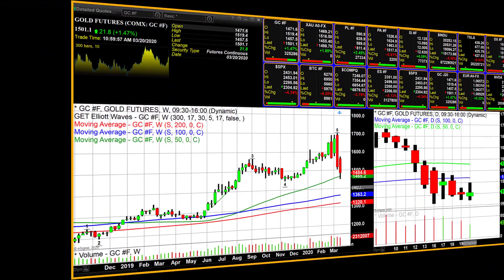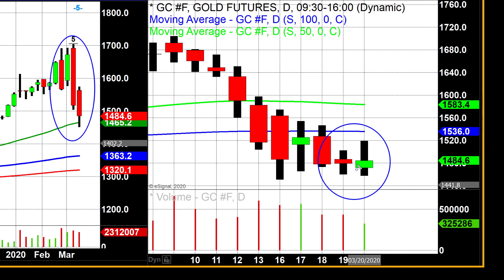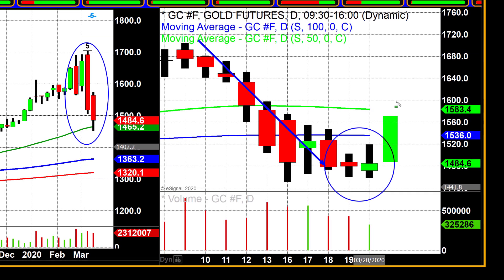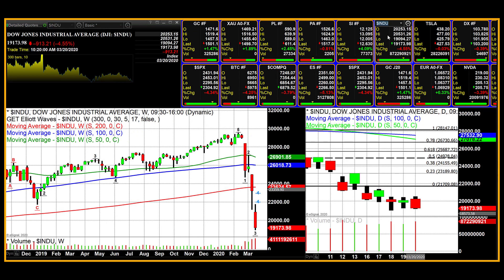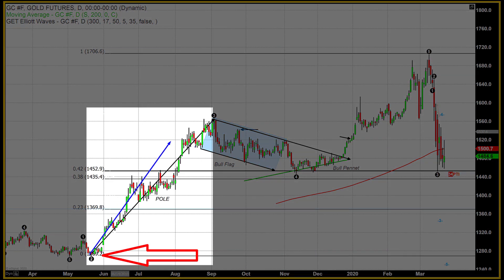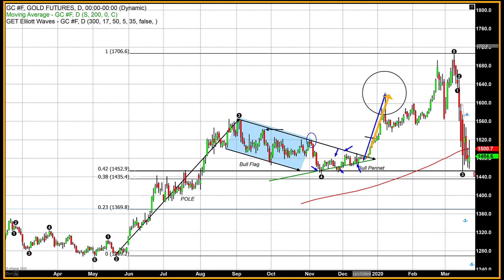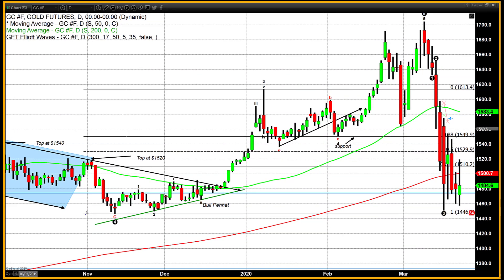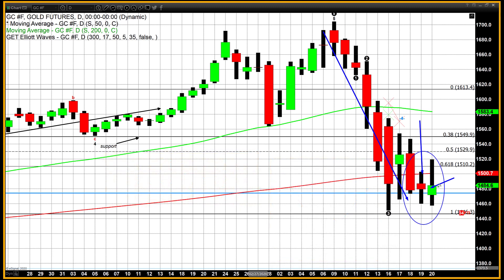Could gold be at the conclusion of the current correction? - 03/20/2020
Over the last couple of weeks, the safe haven assets particularly gold have been selling off as part of a mass liquidation of all asset groups following the U.S. equities reaction to the coronavirus pandemic and actions being taken worldwide. Historically speaking when you look at other crisis this one stands alone with some major distinctions. In times such as Black Monday on October 19, 1987, or the 2008 banking financial crisis, initially you had gold trading lower as Mass liquidation began.

Although gold is a good protective vehicle in times of a weak equities market, market participants tend to liquidate across the board to either raise cash for margin calls in equities, or simply move their money into U.S. dollars for safety. However, the distinct difference is that within a short period of time gold’s safe haven allure returned and we saw the precious yellow metal begin to trade higher.

Probably the biggest difference on this particular selloff in U.S. equities is that gold continued to liquidate for an extended period of time with only a few days of gains scattered between lower closes. While gold is closing higher on the day it is still closing lower for the week for its second in a row.

In my opinion it is not if but when, gold’s intrinsic safety and security as a safe haven asset will return as market participants want to park their investment capital that they’ve taken out of their equity accounts which of course would take gold higher pricing.

Speaking with MarketWatch today Jeff Wright, Executive Vice President of Gold Mining Inc. said that, “For now, gold has gotten a boost from Senate Majority Leader Mitch McConnell’s proposal to get needed relief cash in the hands of middle- and low-income households, and other stimulus measures moving forward…has at least temporarily stemmed the tide of liquidation selling of all assets, gold no exception,” he told MarketWatch. “All signs point to gold moving higher in near term, unless panic selling wave returns.”

On a technical basis the weekly chart illustrates that we have seen a decline for the last two consecutive weeks. What is noteworthy about this week’s decline is the low of $1449 that it hit on Monday.

Our studies indicate that $1446 is a former key area of support. From November through December of last year gold prices-maintained lows that did not break that price point up until gold broke above the pennant formation that we identified at the end of last year. The breakout from that formation breakout took prices first to $1613, followed four weeks later by the record high this year which occurred last week, when for the first time in seven years gold breached the key psychological level of $1700 per troy ounce.

As of 5:12 PM EST gold futures are trading up $21 and fixed at $1501 that is roughly $0.10 below the 200-day moving average. Although gold’s price range traded as high as $1519 it closed just at the 200-day moving average.

Which brings us to the three bullish factors of today’s price move. First a candlestick pattern known as a piecing line was identified over the last two daily candles. Secondly the fact that gold closed right below the 200-day exponential moving average. Last gold closed above the key psychological level of $1500. That indicates if gold opens Monday with a higher open it could signal a return to a long-term bullish demeanor.

I have maintained throughout the last couple of weeks that it is not if but when, demand for gold is a safe haven asset in lieu of the US dollar would occur. Up until today’s date that statement has not had any validity, as market participants used the dollar as a safe place to hold their investment capital. What is different today is that we have multiple technical indicators which are all alluding to the possibility that this correction which began at $1702 has in fact concluded.

In the last 10 trading days gold is dropped $250. That is an unusually steep decline in this short period of time, however considering the current coronavirus pandemic and market participants reaction by mass liquidation of all assets sheds light on why we witness that.

If on Monday gold trades with a higher low, a higher high and close it will confirm that this week’s low was the conclusion of the current retracement.

Wishing you as always good trading,

Gary Wagner
BITCOIN FUNDAMENTALS BY JOSEPH M. WAGNER II
So would I be a buyer at this price point and have we seen the return to a bullish mode in Bitcoin? Without a doubt I think that current pricing is a great point to enter the market from the long side if you have thick skin and aren’t afraid of volatility to the point you would sell a long position if BTC came down hard next week, which I am not looking for but cannot be ruled out. But the fact remains that BTC has had five consecutive higher closes and appears to be the first major asset to recover from the covid-19 meltdown.